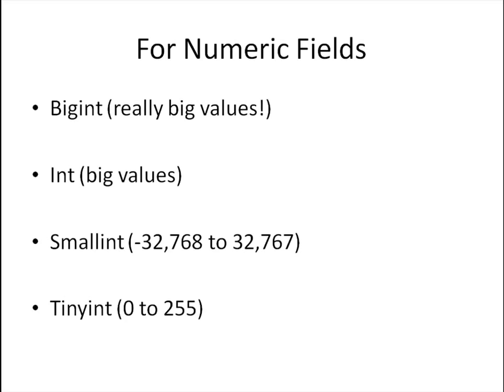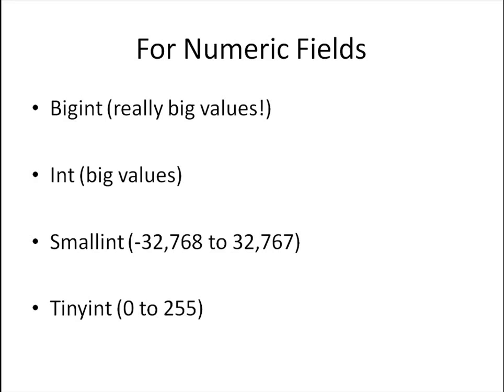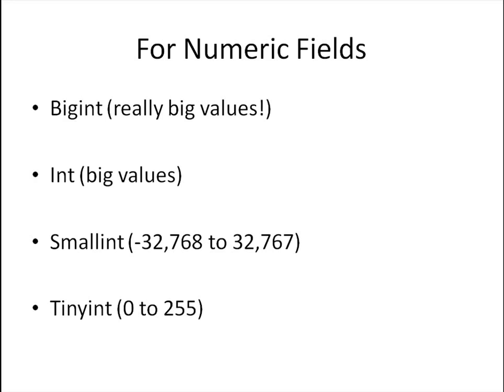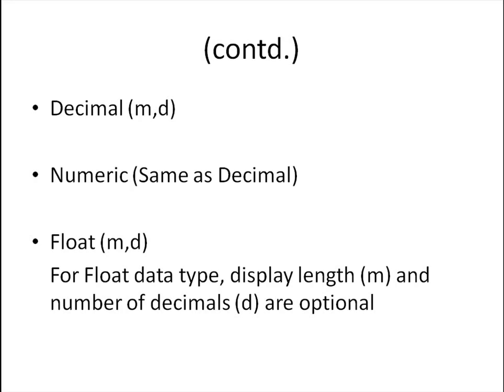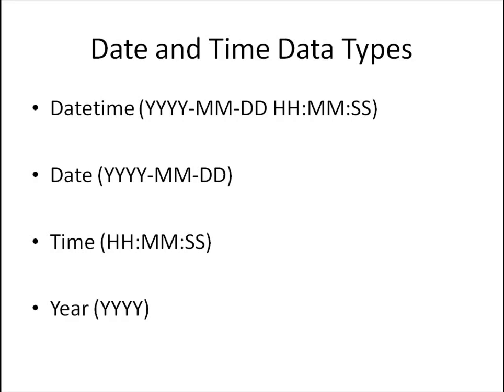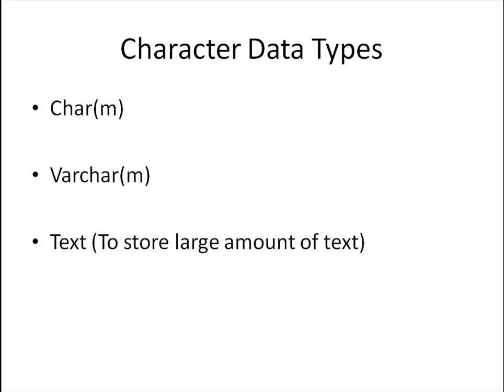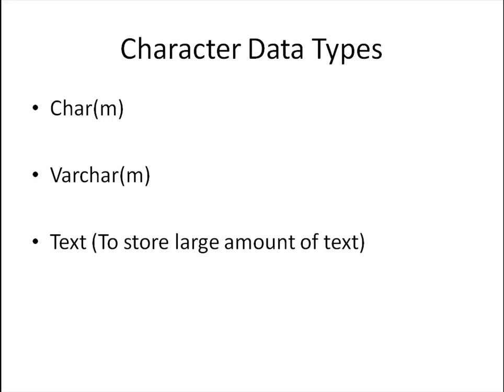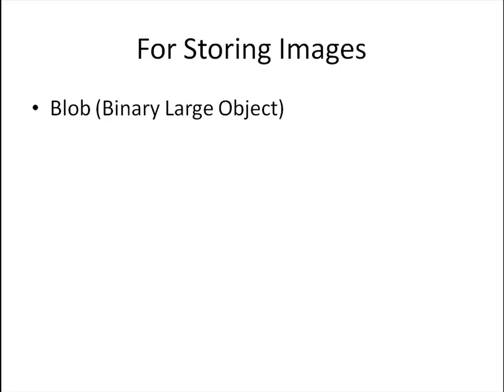SQL Tutorial - 7: Data-Types in SQL (Part-2)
In this tutorial we';; check out the data type options we have available for use in SQL. We'll talk about Bigint, int, smallint, tinyint, decimal, number, float, char, varchar, blob, datetime, date, time and year.